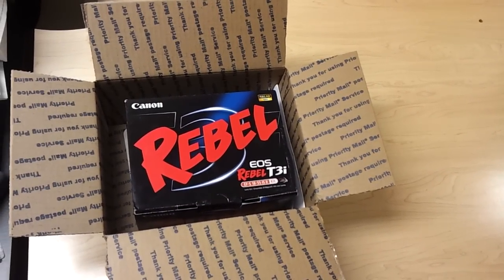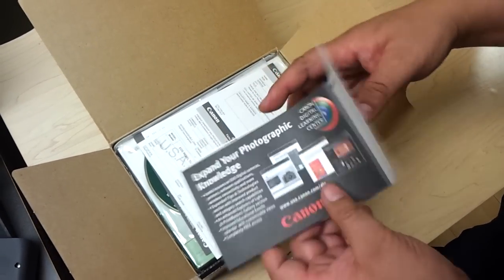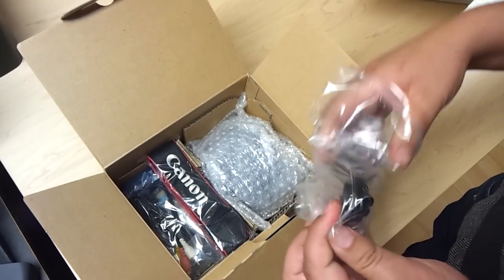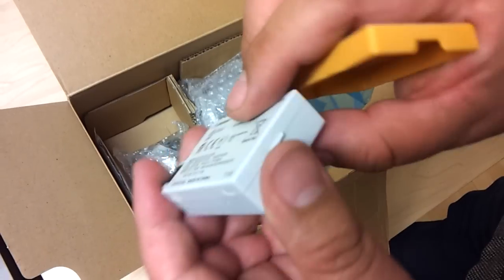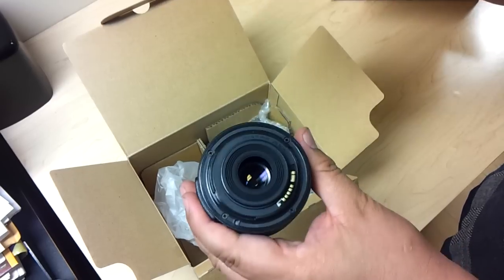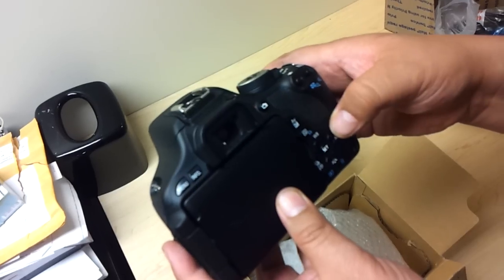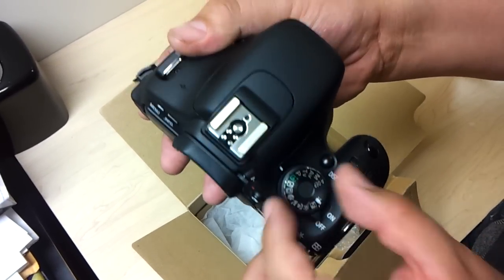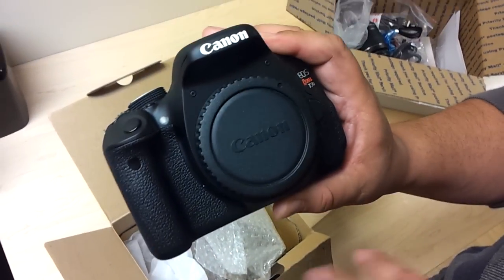Unboxing Canon T3i 600D DSLR camera x w/ 18-55mm lens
This is an unboxing of a Canon T3i or DSLR camera for starters with 18-55mm lens